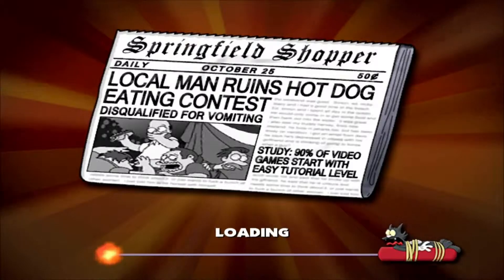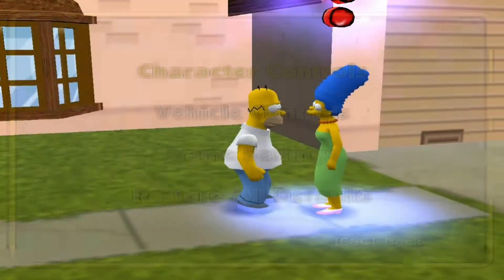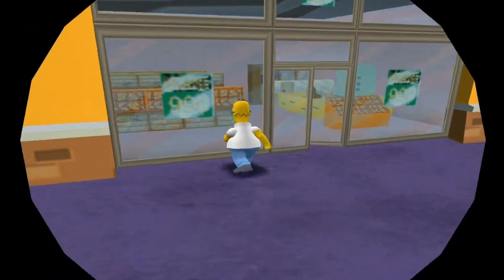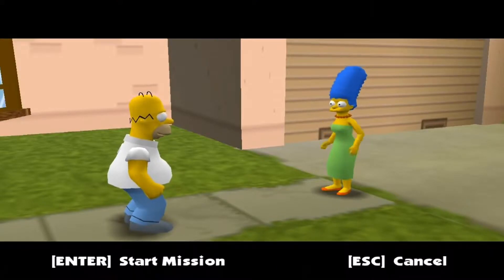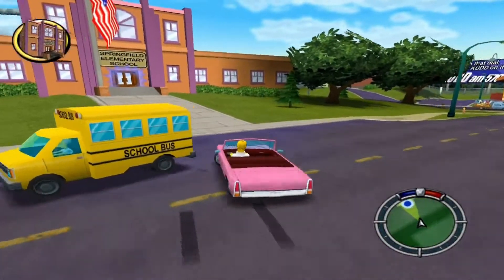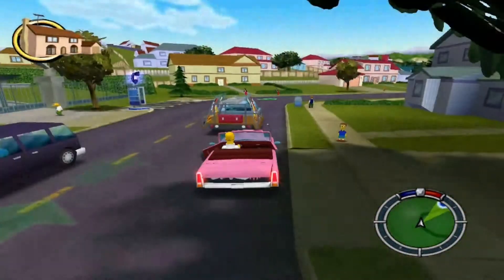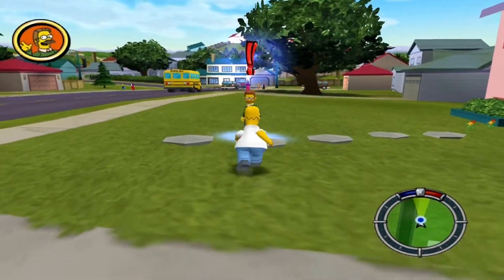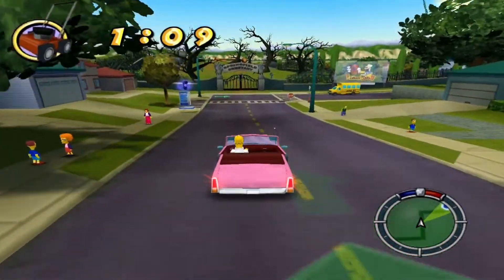Simpsons Hit & Run | Episode 1 "Old school people!"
Today we revisit a classic! I apologise if some parts are a bit quiet, the game sound wasn't actually recorded, you're hearing it through my microphone!